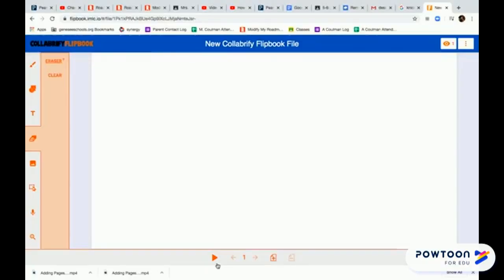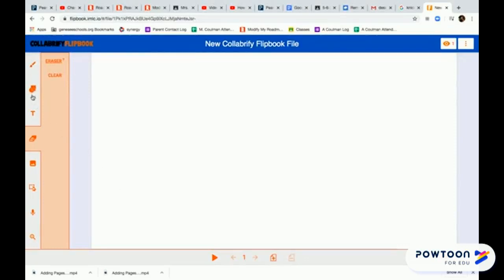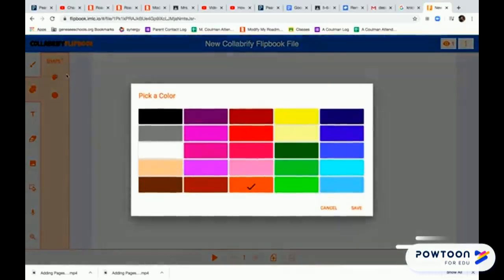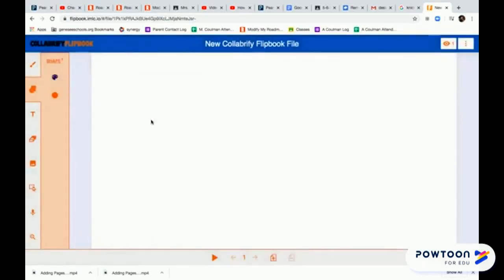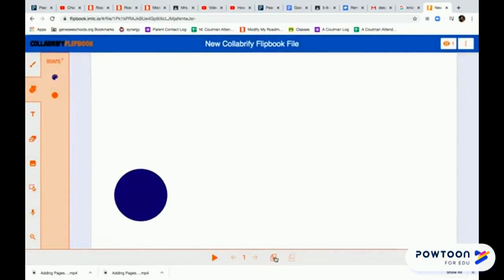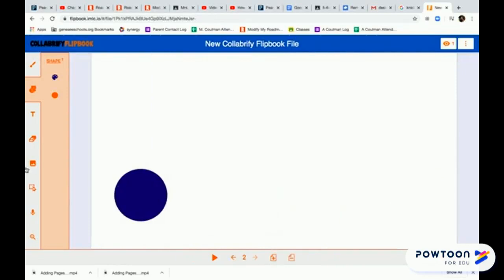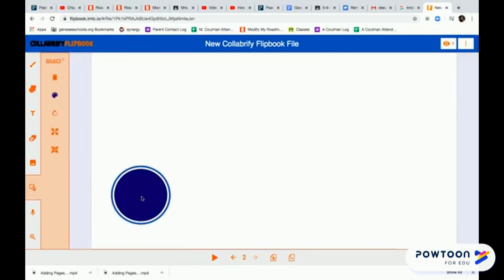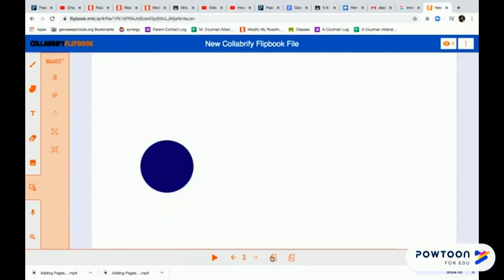Animating in Flipbook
Learn to create a simple animation in Flipbook